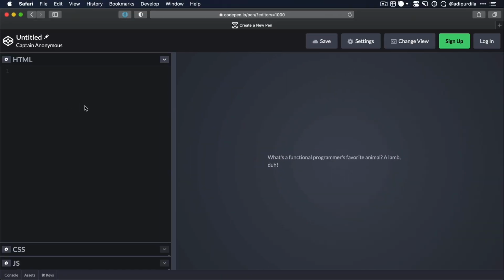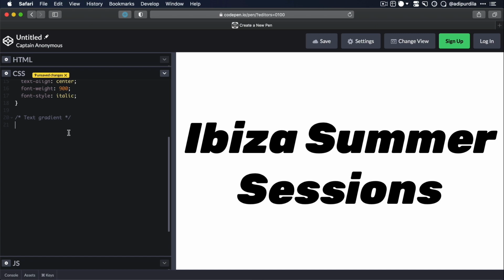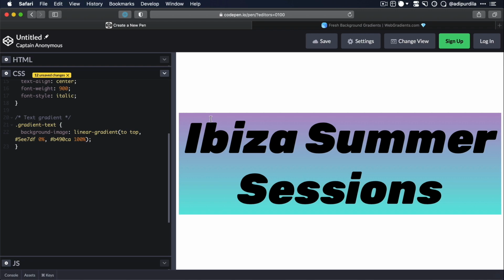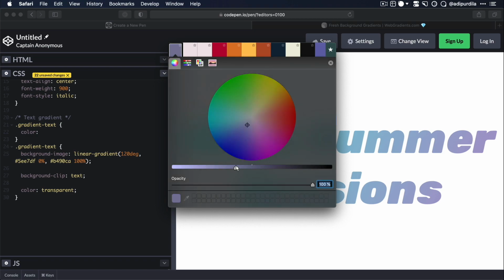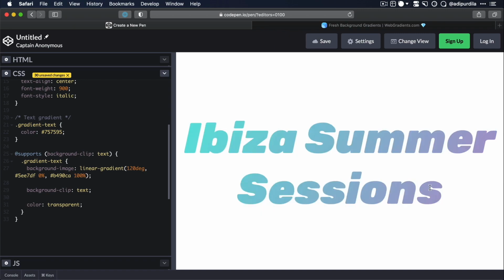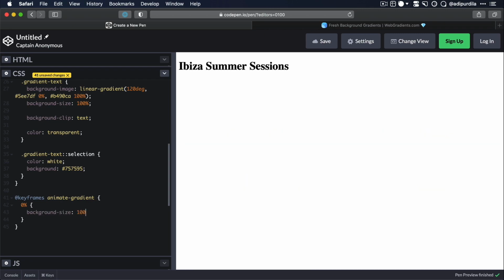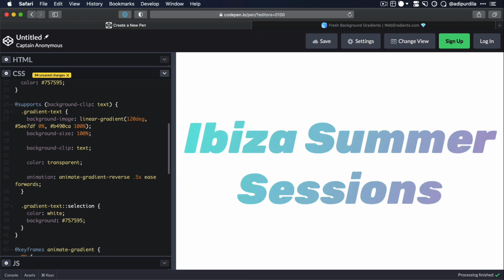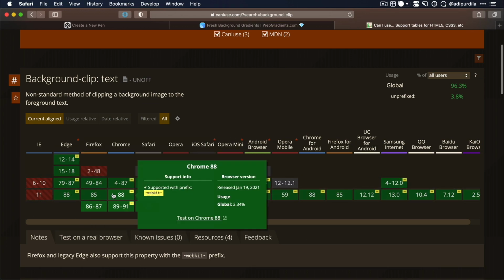How to Create Text Gradients in CSS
In this video I'll show you a simple technique for applying gradients to text using CSS. As a bonus, we'll also animate those gradients to create a cool effect on mouse hover.

You can get 14 FREE days of a Skillshare Premium Membership through the link above.

You’re watching: How to Create Text Gradients in CSS